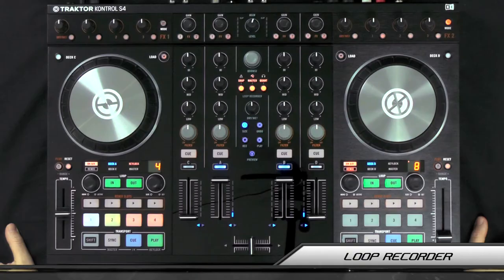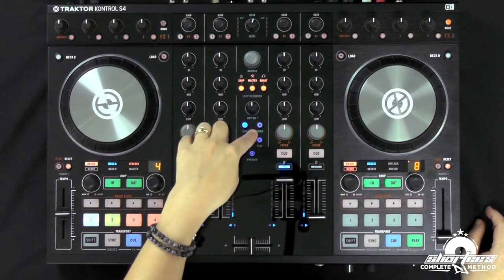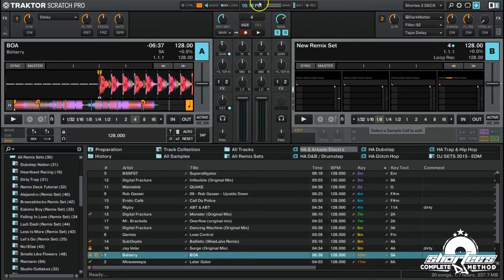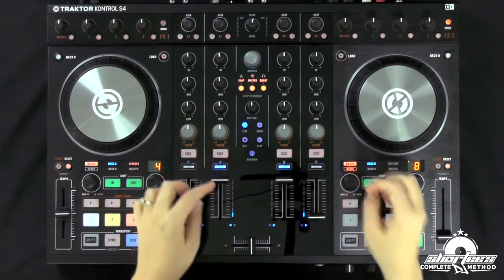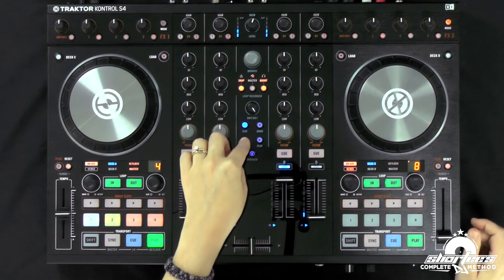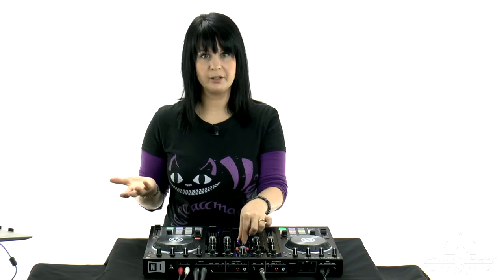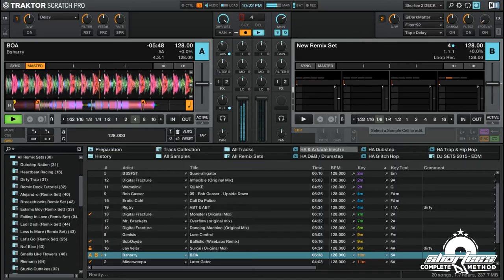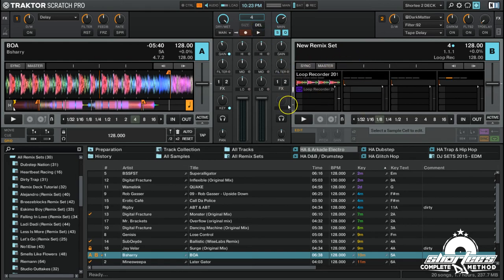How To Use the Loop Recorder On the Traktor Kontrol S4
Hey guys! In this video, I show you how to use the Loop Recorder functions on Native Instruments' Traktor Kontrol S4. If you wanna learn more, check out the full course: "THE COMPLETE GUIDE TO A TRAKTOR CONTROLLER: KONTROL S4"

Cheers!
Shortee

SCDJ Method Presents:
"THE COMPLETE GUIDE TO A TRAKTOR CONTROLLER: KONTROL S4"

In this video course, world-renowned DJ Shortee shows you all the gear you need for a basic DJ setup using a TRAKTOR DJ controller, how to set it all up, and how to integrate it with the TRAKTOR Pro 2 software. She features the Native Instruments TRAKTOR KONTROL S4 DJ controller and provides a complete breakdown of the controller and all its features, including Hotcues, Looping functions, Deck controls, Remix Decks, and Stem Decks.

Also included is an overview of TRAKTOR's software options and compatible DJ controllers, as well as the TRAKTOR Pro 2 download, activation, and hardware registration. She walks you through a basic overview of the TRAKTOR Pro 2 software layout, gives an in-depth explanation of how to use the KONTROL S4 Deck controls such as the Jog Wheel and Deck Assign buttons (and how to customize them), and explains how to assign and control the Single FX and Multi FX modes.

Master the KONTROL S4's DJ mixer and all its essential functions. Learn to customize the various EQs, Channel Filters, Tempo Fader, and Crossfader settings, as well as how to use the KONTROL S4 to control the Loop Recorder and then capture a loop on the fly in a Remix Deck. Also included is a bonus lesson in which you will learn how to switch between the two KONTROL S4 modes and convert the entire KONTROL S4 into an alternate MIDI device using the controller manager software.

Know the TRAKTOR KONTROL S4 inside and out, watch "The Complete DJ Gear Guide to a TRAKTOR Controller: KONTROL S4" today!